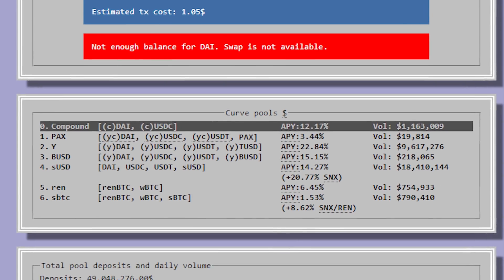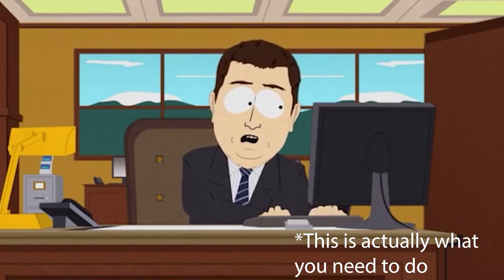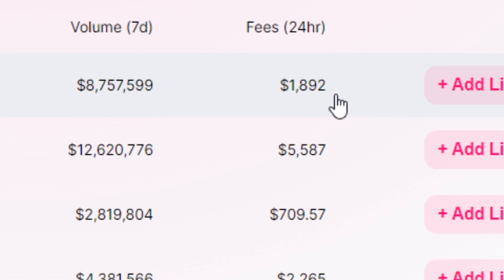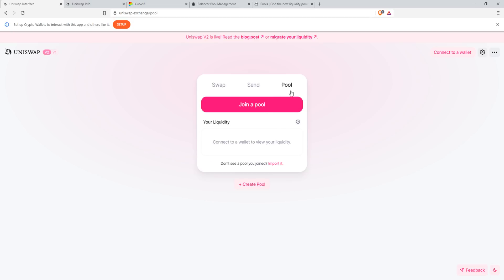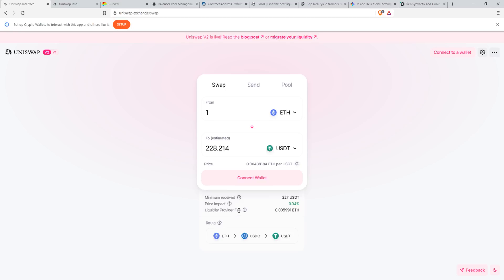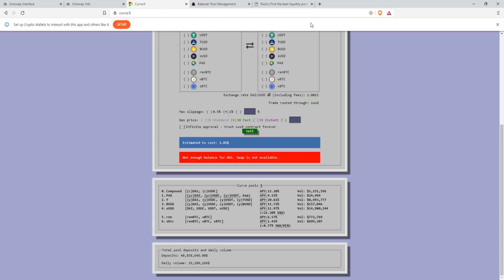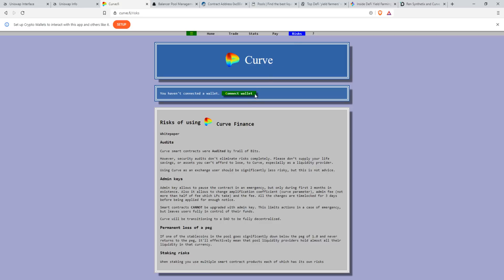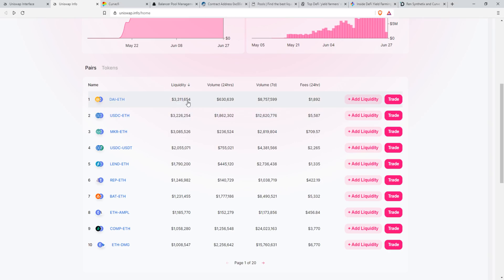DeFi Explained: Liquidity Pools - Balancer, Uniswap, Curve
What are Liquidity Pools and how are people profiting from them in what is called "Yield Mining". We take a look at the latest developments in Decentralized Finance (DeFi) and explain the most core concepts. Liquidity Pools are used by Automated Market Makers (AMM) such as Uniswap, Curve, and Balancer to reduce price changes when trading assets. Explore the entire process of supplying liquidity, risks of liquidity pools, and liquidity yield farming.

0:00 Introduction
2:09 What are Liquidity Pools
2:49 Example of Liquidity Pool: Uniswap pools
3:32 Trading on Automated Market Makers
5:55 Rewards for Liquidity Providers
6:25 Top Liquidity Pools
7:33 Balancer ($BAL)
8:27 What are the Risks

●▬▬▬▬▬▬▬Recommendations▬▬▬▬▬▬▬●

●▬▬▬▬▬▬▬▬▬▬Community▬▬▬▬▬▬▬▬▬●

●▬▬▬▬▬▬▬▬▬▬▬Social▬▬▬▬▬▬▬▬▬▬▬●